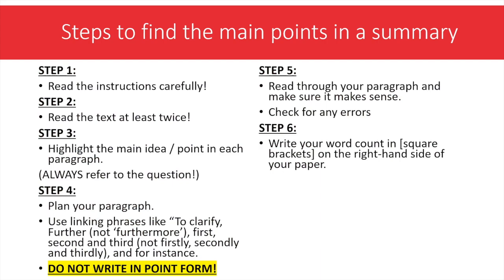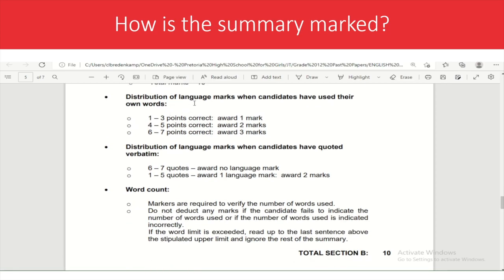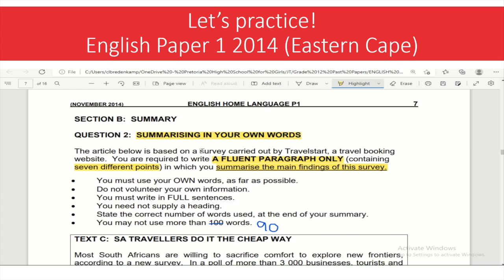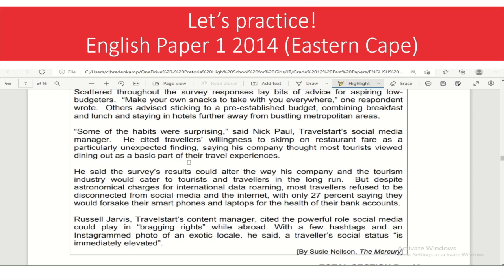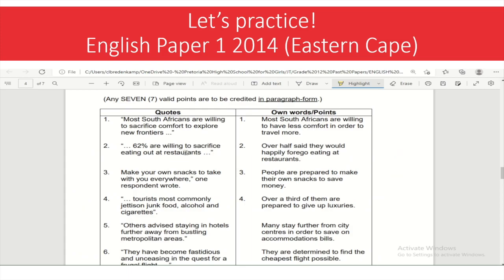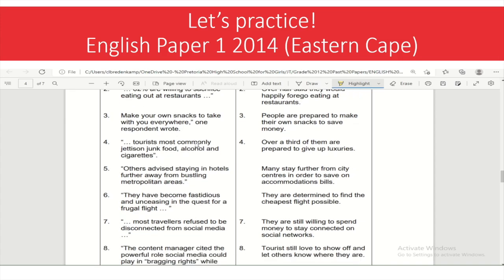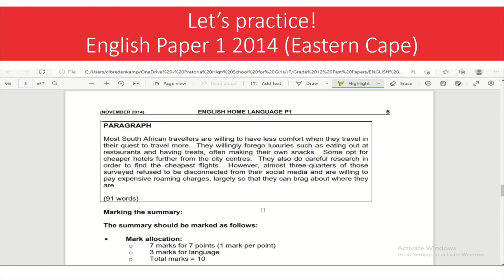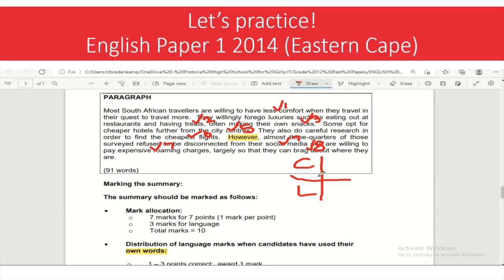2. Gr 11 SS Exam Prep 2022 ENGLISH PAPER 1 - Section B - Summary